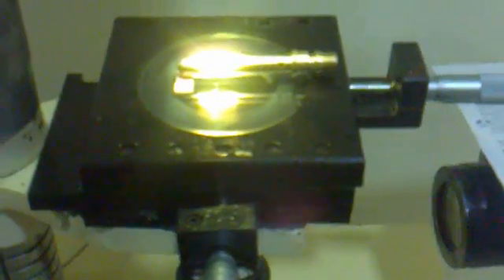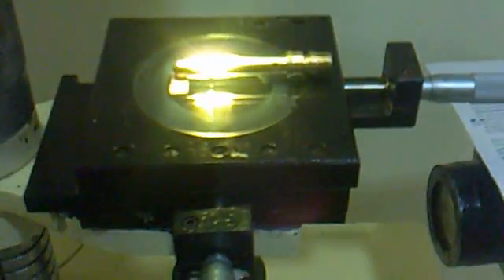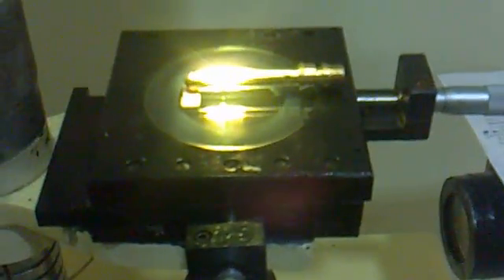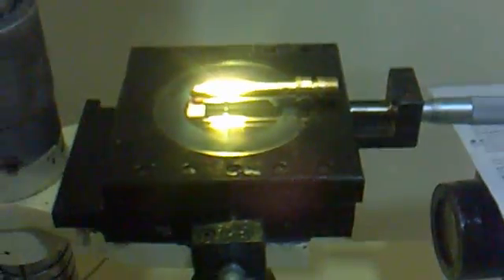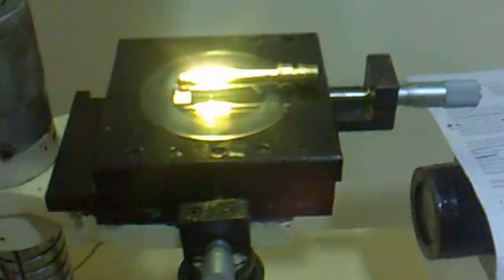Radius Checking Method.mp4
Radius checking method using profile projector